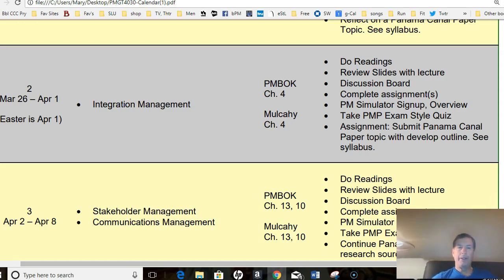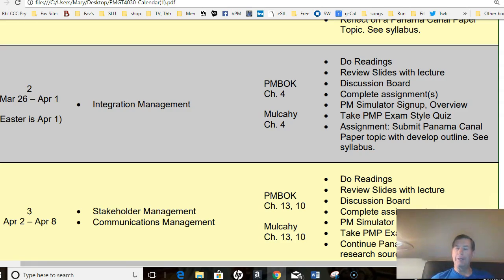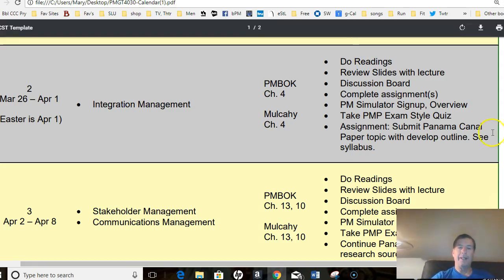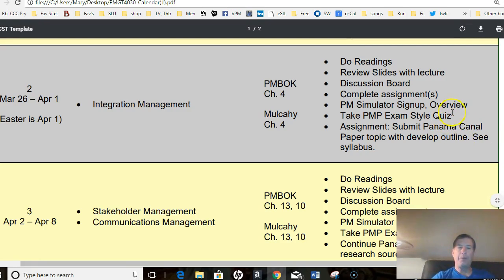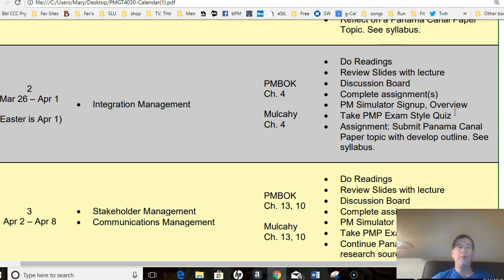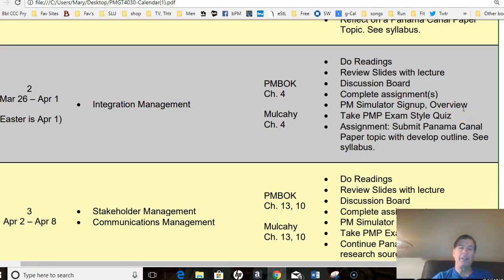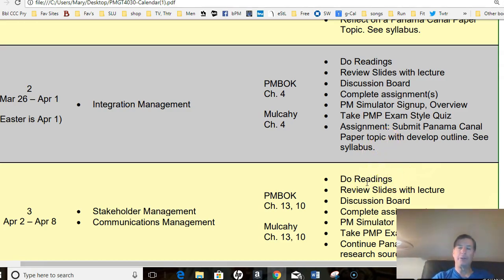Week 3 transition from Week 2